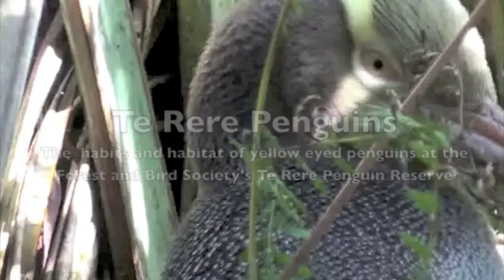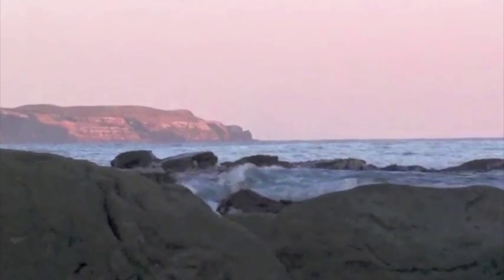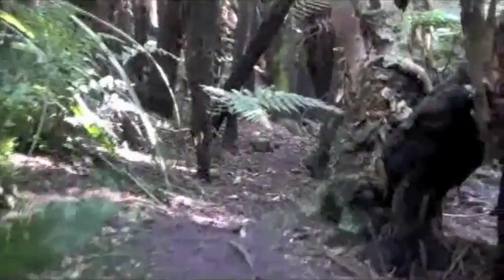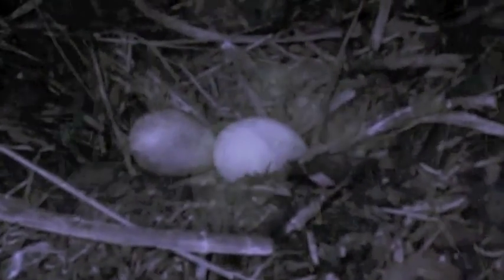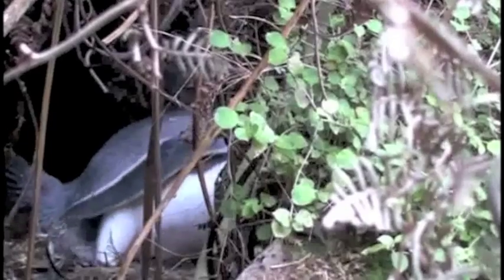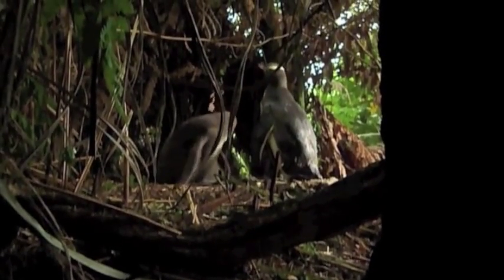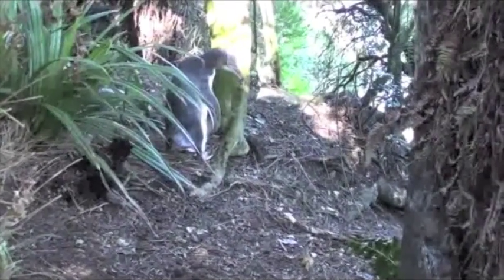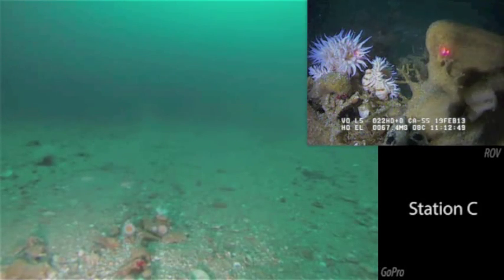Yellow Eyed Penguin video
Great footage from the Te Rere Yellow Eyed penguin reserve, filmed in 2013, from the Southland Forest & Bird Society.

WWF helped fund the group $6K in 2012 for pest and weed control, as well as fence maintenance. Keep up the awesome work team!